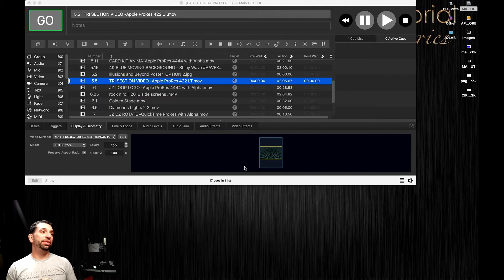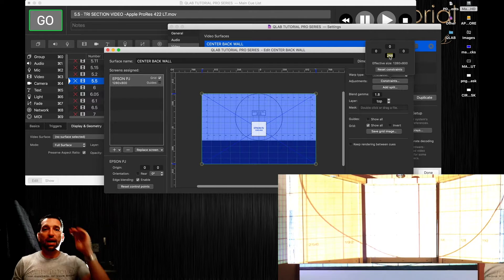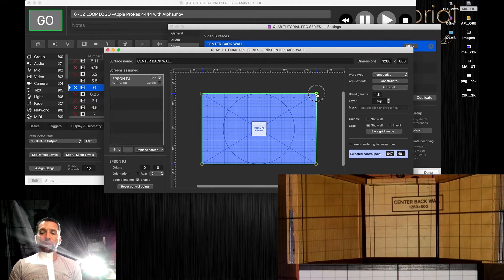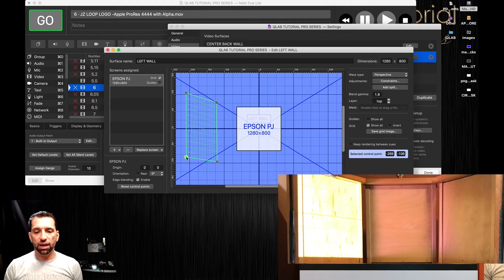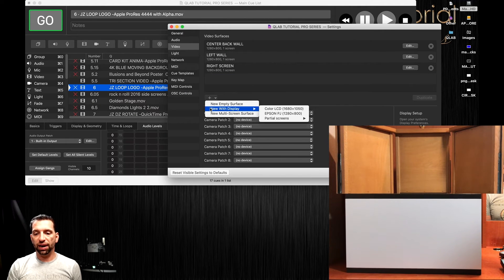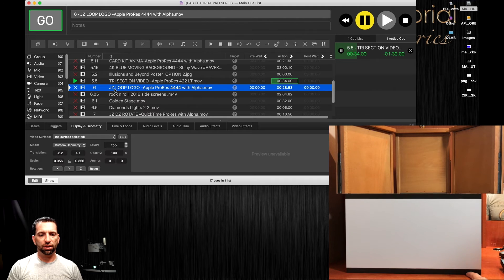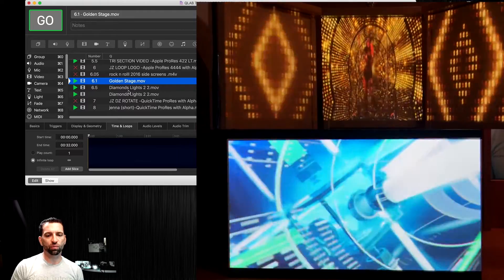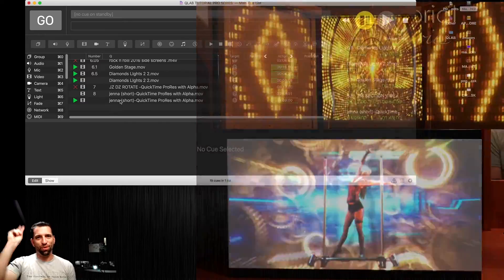21 Projection Mapping (Pro Series) Qlab Tutorial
🎬 Dive into the world of QLab with Justino Zoppe as he guides you through the intricacies of how to use Projection Mapping! Whether you're a beginner or a seasoned user, Justino's expertise will take your QLab skills to the next level. shwoing Pixel Mapping, Projection Mapping Warping, layers pinning and more.

Ready to elevate your productions? Join us on this journey and unlock the full potential of QLab. Don't miss out—watch now and start creating unforgettable experiences!